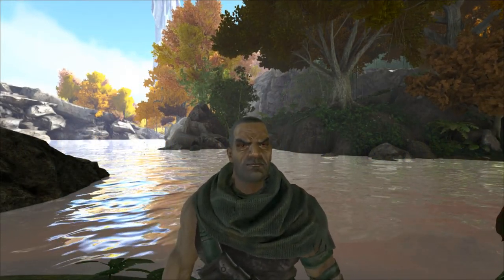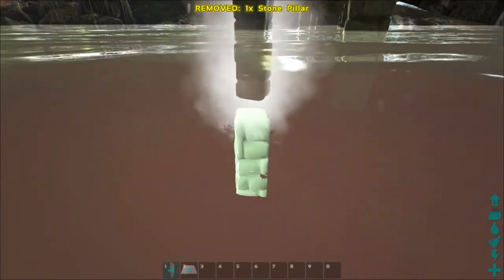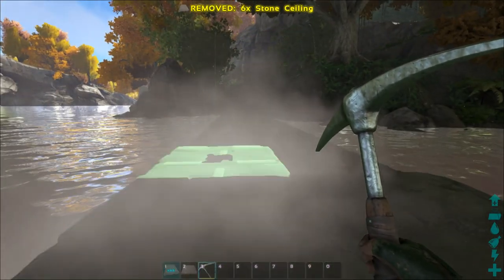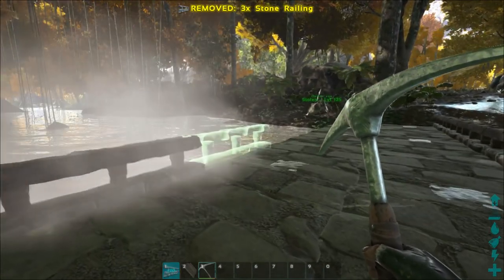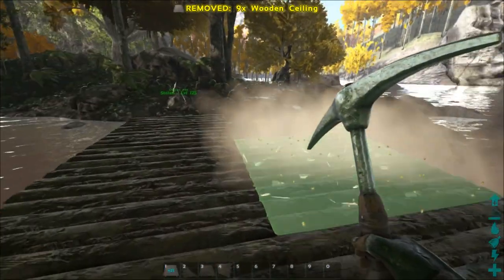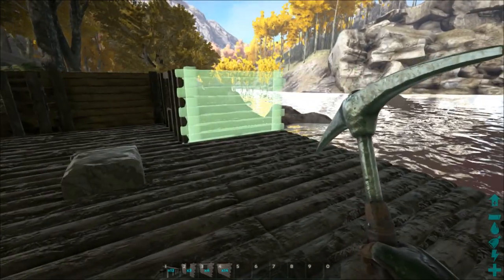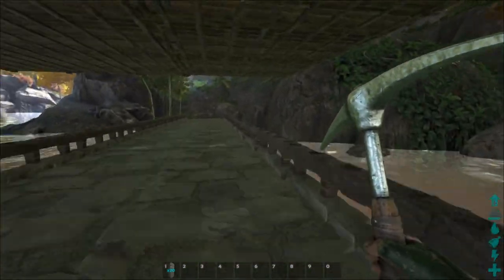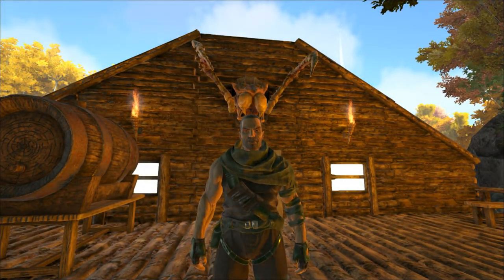The Shack Bridge | Build Guide | Ark: Survival Evolved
In this build guide I show you how to chill out and survive in style with this bridge for all to enjoy!

Bish, Bash, Built It!

Hit all these linky bits n bobs! Yeah, down there ;)
and go tell all your Buddies!

Ark Survival Evolved Build Guides And Tutorials The Shack Bridge Tribe Meeting Point or Party House